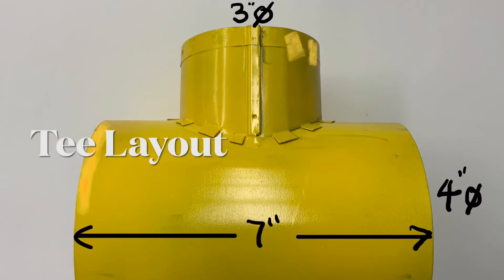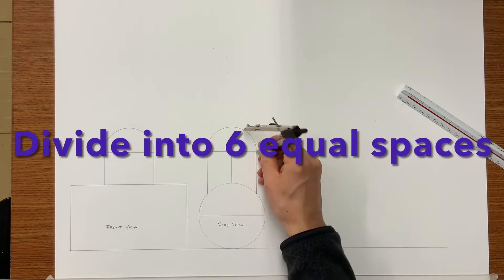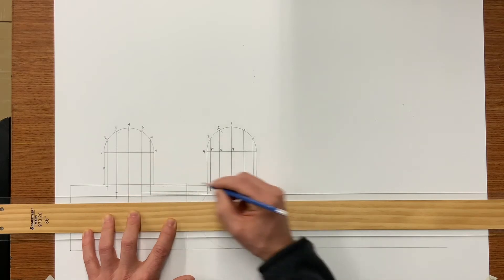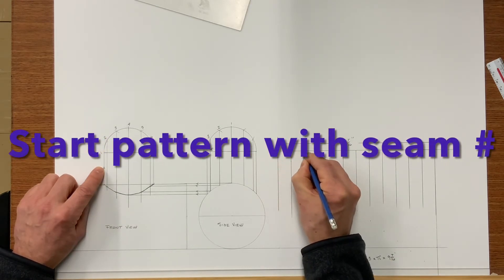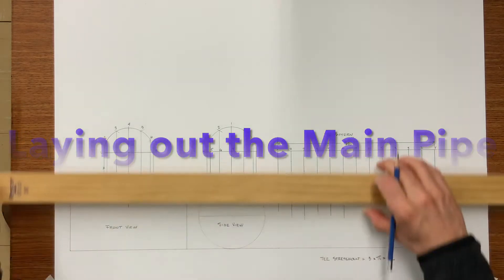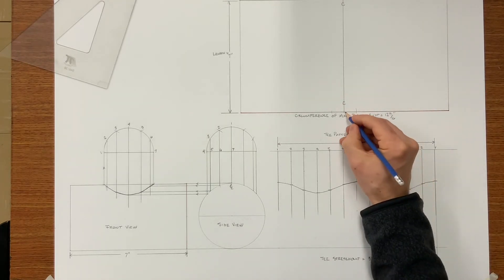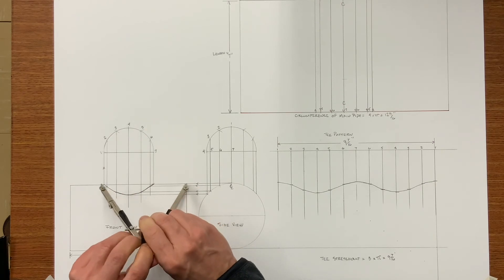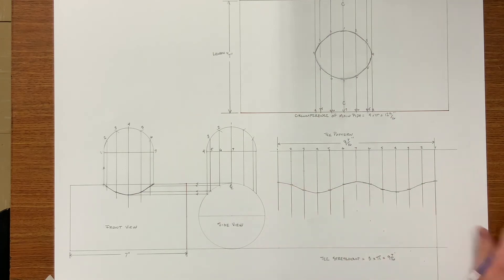Parallel Line development - 90 degree Tee with unequal diameters, paper layout